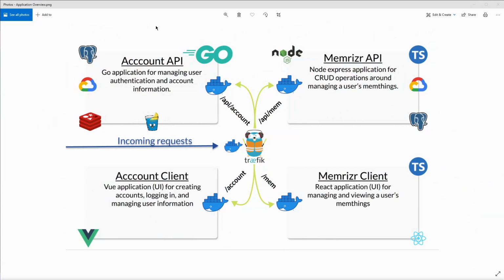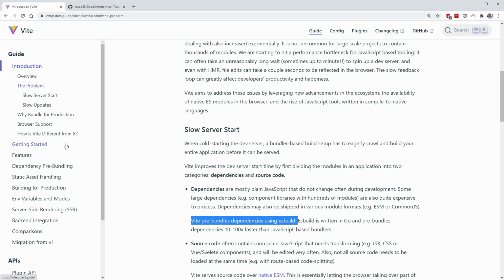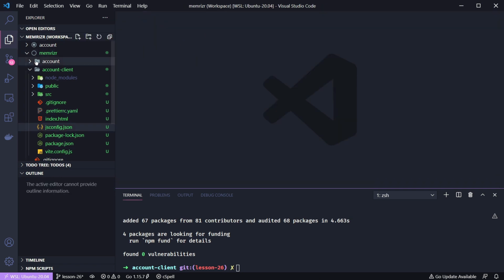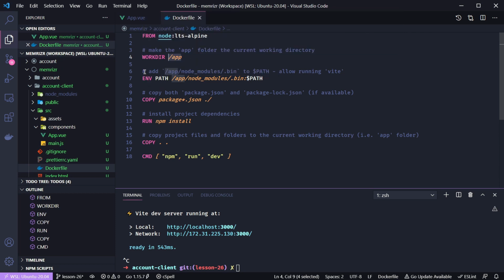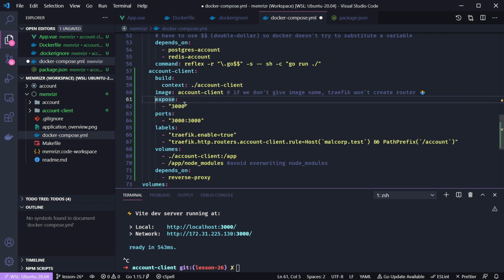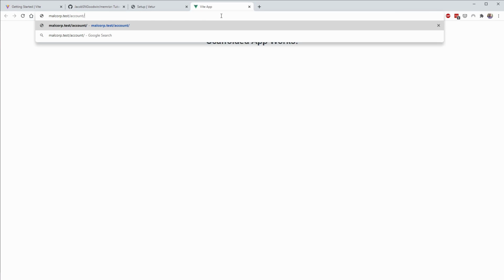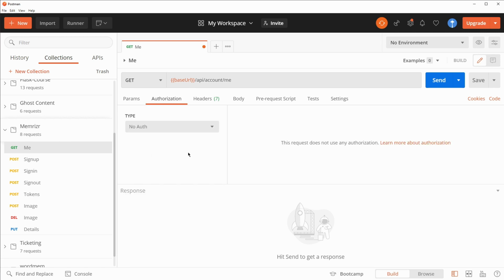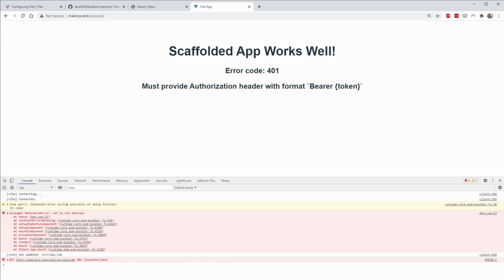26 - Routing to Dockerized Vue Application with Traefik Proxy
In this tutorial we'll scaffold out a basic Vue 3 application with Vite, set this application up in a Docker image, and then route to the Vue application using Traefik's reverse proxy (also dockerized).

I hope you're excited to learn lots!